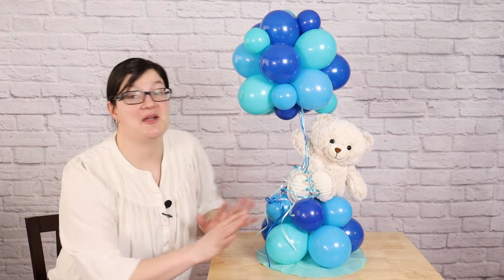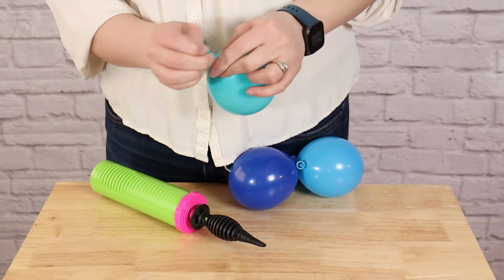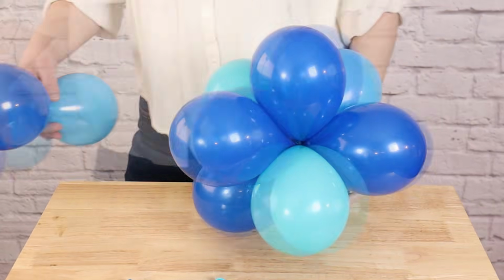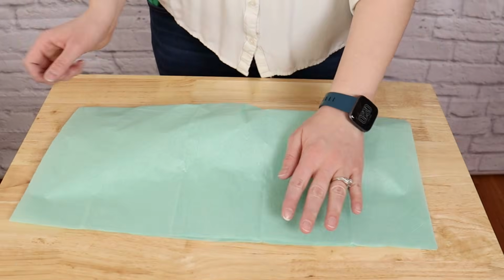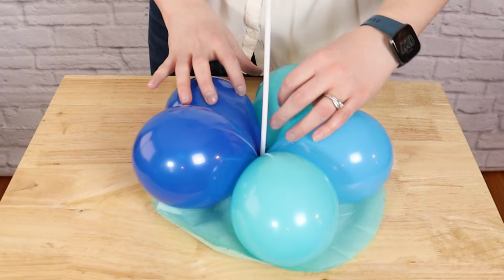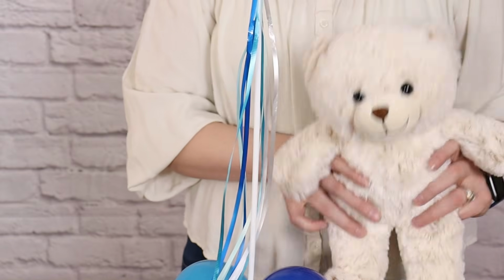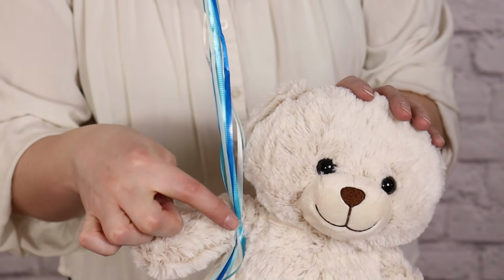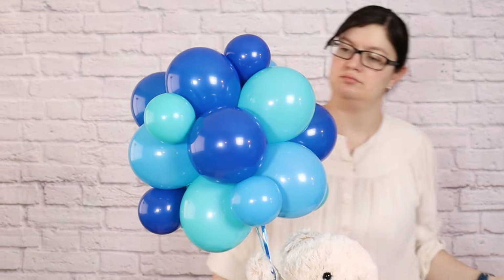DIY Teddy Bear Balloons | Baby Shower Centerpiece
A sweet teddy bear taking flight makes a cute decoration for baby showers and birthdays. Follow along and I'll show you how to make one!

My favorite tools and supplies I use

Supplies/Tools
Stuffed animal 15" tall
34 - 5" balloons in assorted colors
20" or 24" balloon stick and cup
6" cake board or cardboard circle
Curling ribbon
Mini rubber bands
Tape
Glue dashes
Balloon Hand Pump
Hot glue gun
Scissors

Hi I’m Morgan! I’m a Midwest girl with a passion for parties and teaching others how you can create magic too. I’ve been an event planner for more than seven years and creating magical spaces and memorable moments is what I love most! This channel is dedicated to event and party inspiration and easy projects to make them a reality!

Hot air balloon baby shower, teddy bear baby shower, bear birthday, baby shower centerpiece, teddy bear birthday, organic floating balloon bear, floating teddy bear balloons